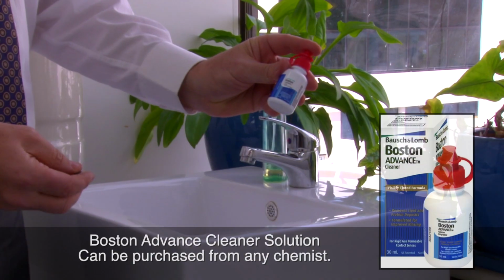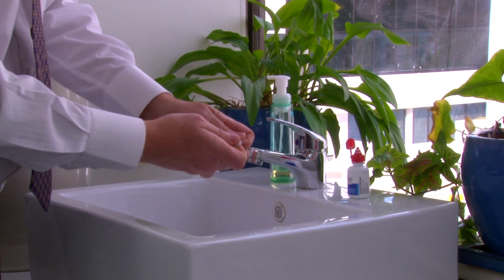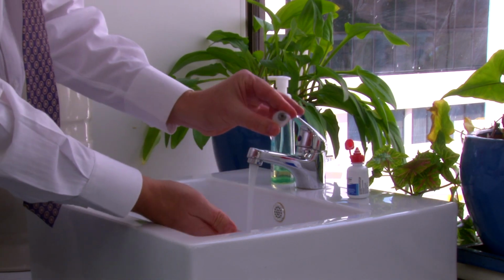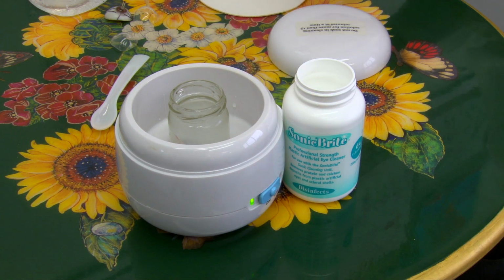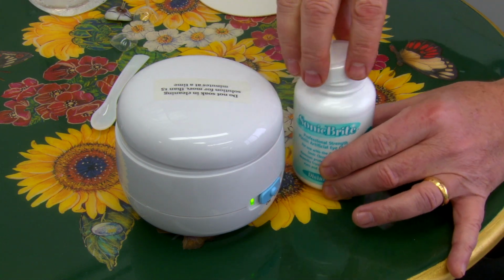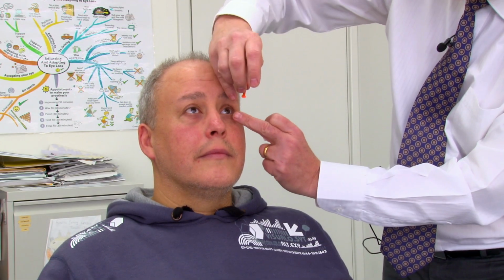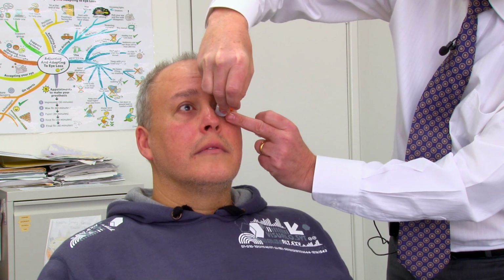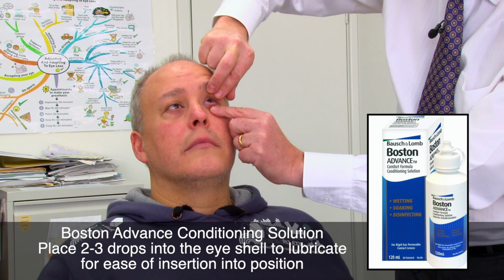Adjusting to Eye Loss Pt 3 Maintenance of an Artificial Eye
Paul Geelen, Ocularist explains how to clean, remove and insert an artificial eye and useful products to help clean and maintain your prosthesis.